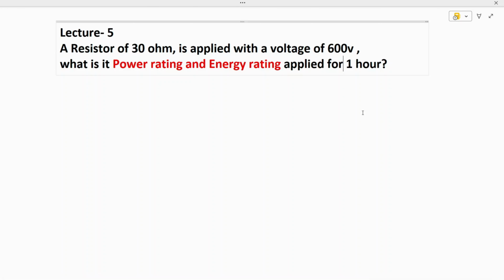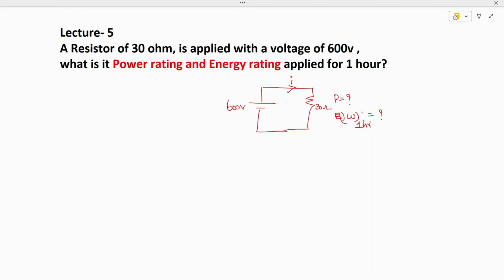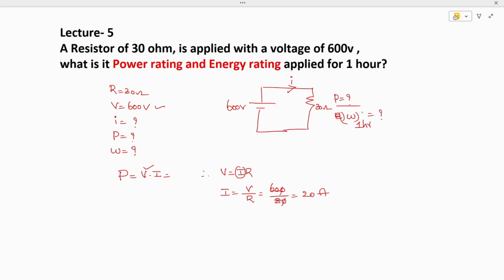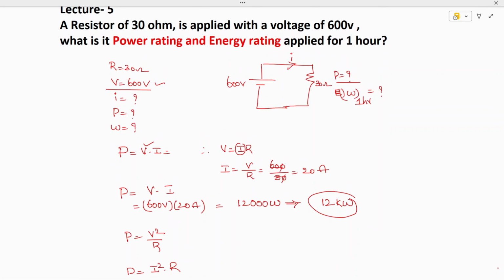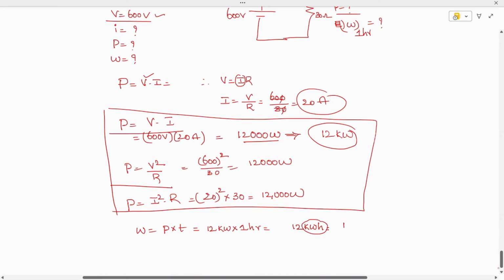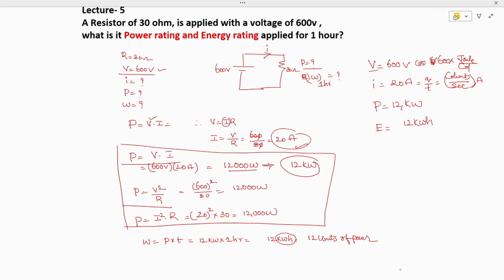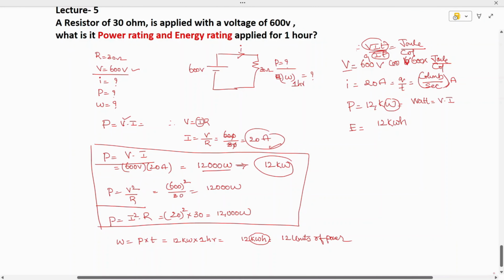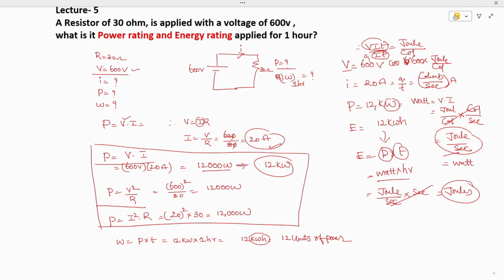Lecture 5 solved problems on current,power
In this lecture, we solve important problems on Current and Power step by step, using the fundamentals of Basic Electrical & Electronics Engineering (BEEE).

👉 Inside this lecture (Unit I – Lecture 5):

Definition and relation of Current (I), Voltage (V), and Power (P).

Worked-out examples for better understanding.

Key formulas with units explained clearly.

Application of concepts in practical electrical circuits.

This video is part of the BEEE lecture series, specially designed for engineering students, diploma learners, and GATE aspirants to build strong basics in circuit analysis.

 for free, simple, and clear explanations on Electrical Engineering, Circuits, EV Technology, and Renewable Energy Systems.